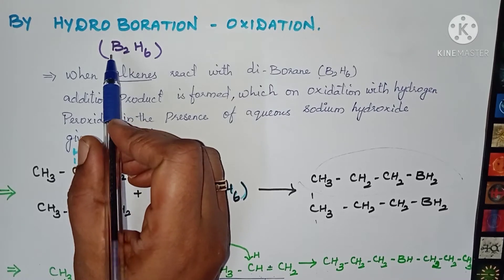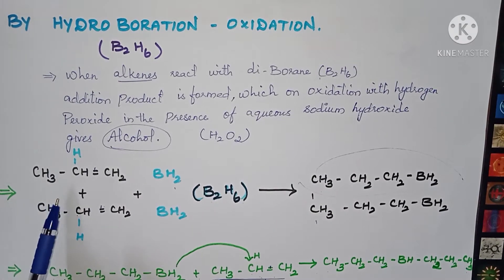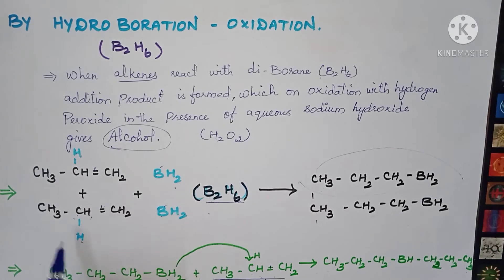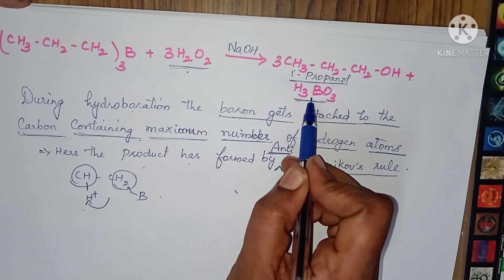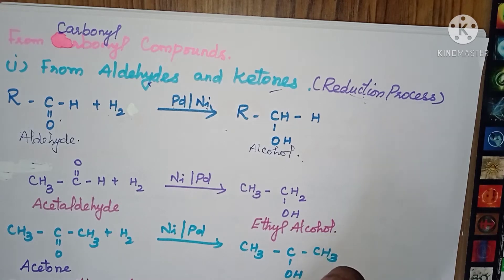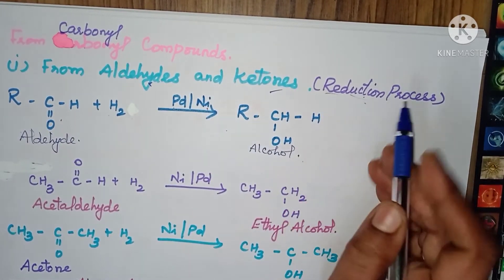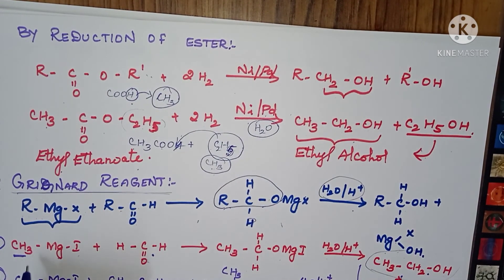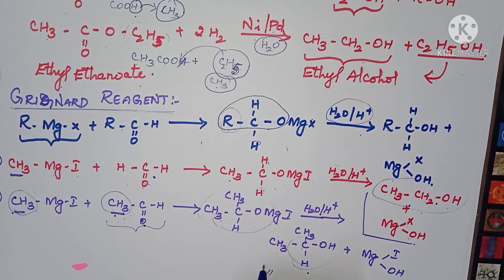PREPARATION OF ALCOHOL,hydroboration method, Carbonyl compounds converted to Alcohol,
hydroboration method,(alkenes to Alcohol)
Carbonyl compounds converted to Alcohol